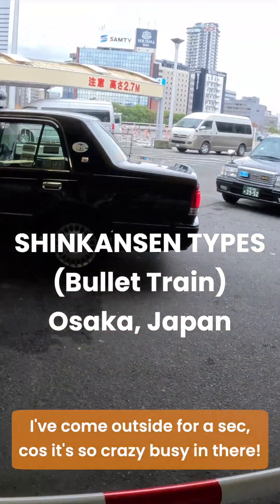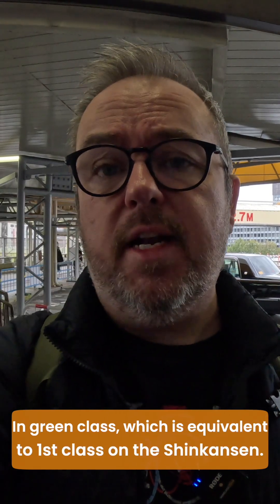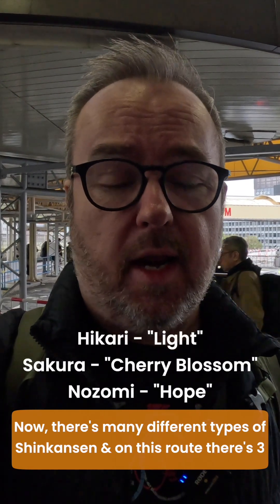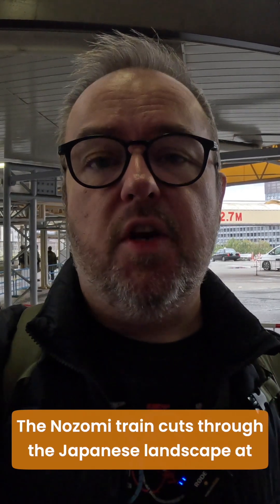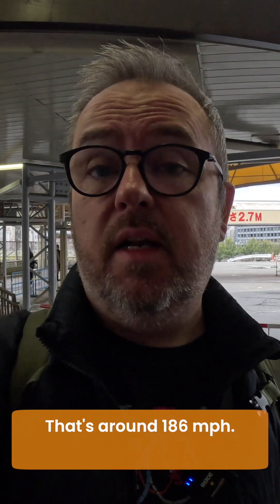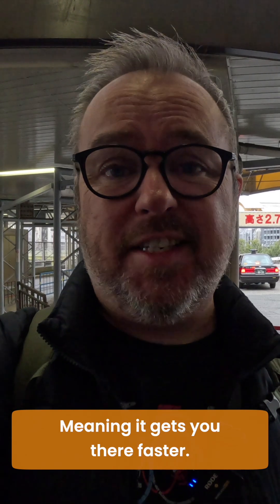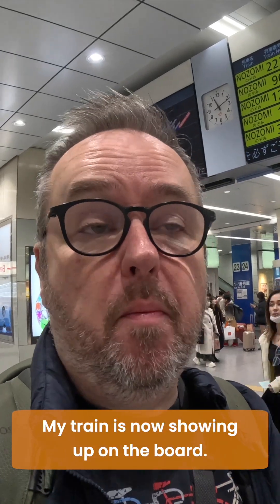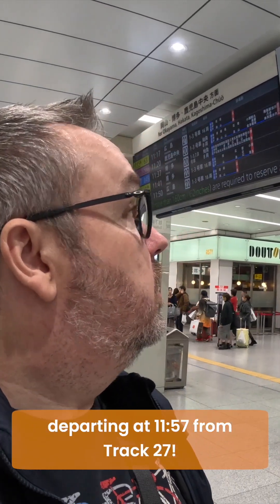The 3 Types of Bullet Train (Shinkansen)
I'm in Osaka, Japan and about to take a NOZOMI bullet train, but what are the names of the 3 types of bullet train and how fast does a shinkansen go?!